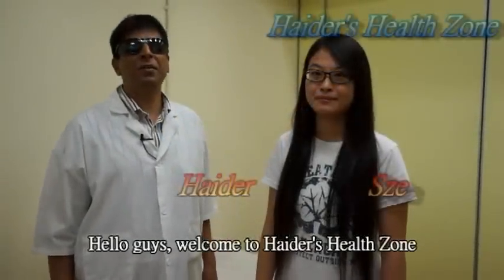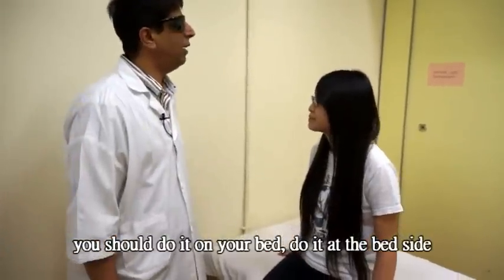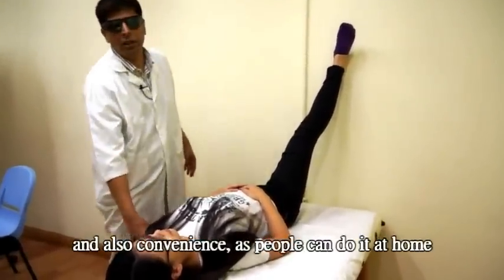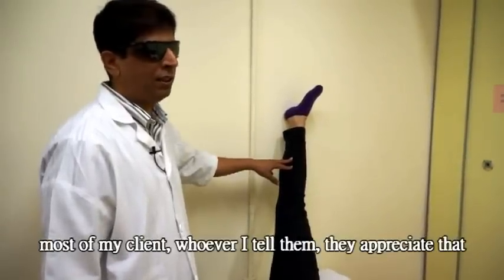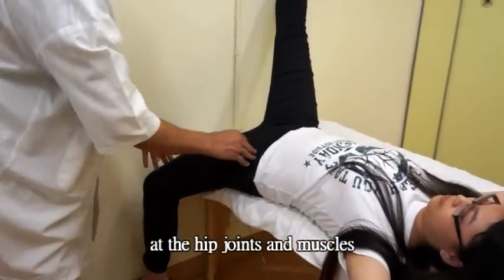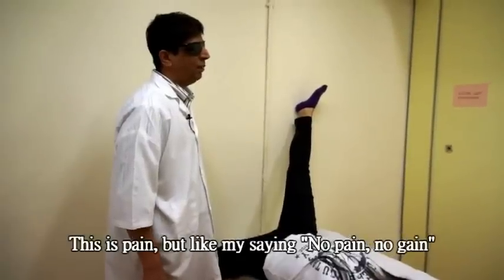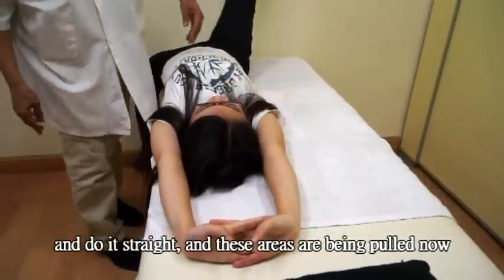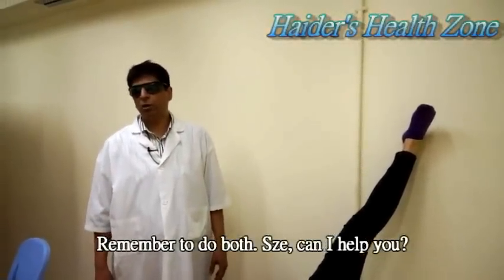VTV Haider's Health Zone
"Haider's Health Zone" is a self body training program hosted by visual disable therapist, Mr. Haider Raza. In the program, Haider will share his professional knowledge on self-help therapy, so viewer can learn how to do stretching exercises to relieve muscle tensions.

"No pain, no gain", if you want to enjoy your a health life, please follow Haider's suggestions!